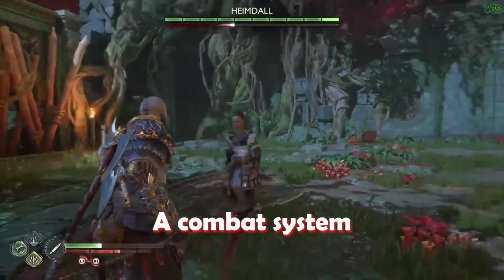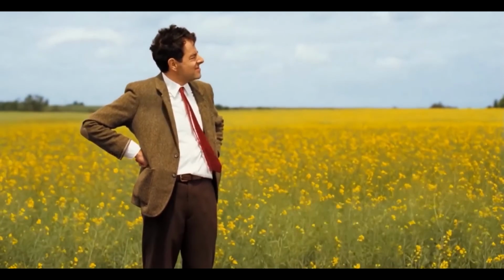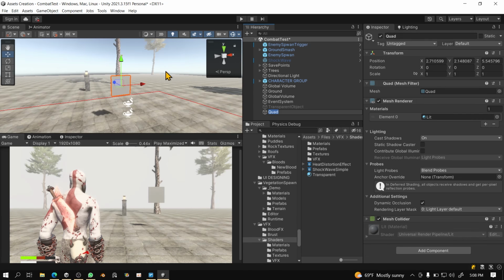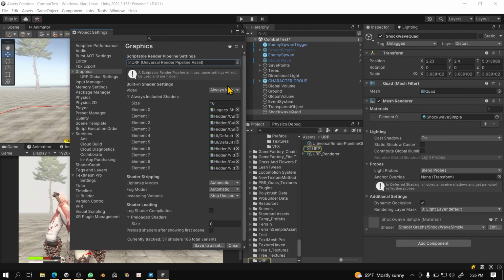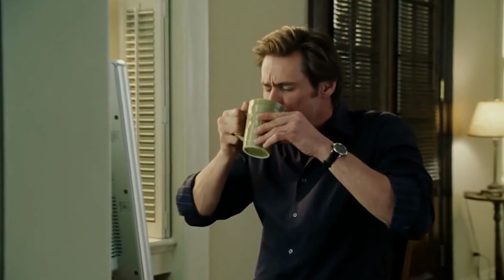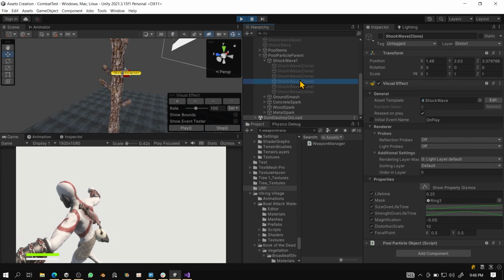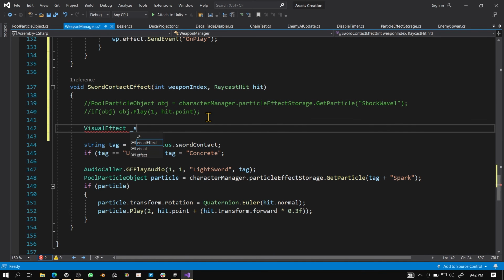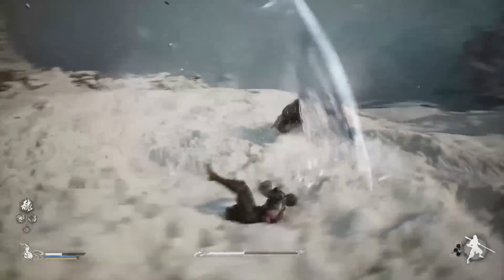Shockwave Distortion Effect Like Black Myth Wukong in Unity3D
🔸 In this video, I've shown you the steps for getting the shockwave effect in your game. It's like the air-blending effect that you see in many latest games. The tutorial is based on Unity's Universal Render Pipeline showing how to create shockwave distortion effects in unity like Black Myth: Wukong in your Game.
The problem that most developers face while creating distortion effects in URP is that the transparent objects are not getting rendered. I have mentioned that problem here in this video and also why that happens, watch the video to get the solution for it.
You can skip to any part that you are looking for.
🔸 I played around with editing of video trying to make it more interesting to watch. Hope that may not ruin the experience but will be improving the quality in the next comings.

🔸 It Contains:
2 shaders - Heat Distortion and Shockwave
2 Visual Effects - Shockwave and Ground Smash
8 Ring Particle Textures
Some Materials and Prefabs

Video Parts
0:00 Intro
1:50 Table of Contents
2:07 Creating Shader
3:45 Fixing the Render
6:05 Shockwave VFX
7:51 Spawning
9:27 My Project Updates

🔸 Quickly to mention here, this tutorial is focused on getting this feature in Universal Render Pipeline.
You may read the description to know why I’m not currently creating this tutorial for High-Definition Pipeline. But watching this video may deliver you a basic idea of how we are joining up things together.
(I am not making the video on HDRI because I don’t use it in the current context, I tried using it and it is really awesome for creating high-graphic games, it has lots of features and functions that are very useful. But my computer shows performance issues with HDRP because my computer is quite old and really struggles when I try something that requires hardware power.
I’m really sorry for those who are looking for tutorials related to HDRP but I can say, it is easier to get this done in HDRP because it already has the features we require.

🔸 Few Lines on the Visual Effect Graph:
You can right-click inside the Node and create new blocks.
The single burst block in the spawn node creates bursting mechanics.
Set Lifetime block in the Initialize Node, Sets the life span of the effect.
And these values in the output nodes are generated by the shader itself and the other two blocks are Orient: Face Camera Position which makes this effect look towards the camera and the other one set size over life which is connected with an Animation curve so that you can play around the setting and make your own unique simulation.
The strength value in the shader property works as the alpha of the effect, it is also connected with an animation curve so that we can create unique and matching production.

🔸 Instead of IEnumerator I am using Async and Await method which is very good at working with asynchronous functions. Asynchronous meaning performing the steps one by one or not at the same time.
We can also make this with IEnumerators but I would suggest you learn about Async and Await.

shockwave distortion effect
in unity3d unity shock wave
shader graph vfx how to tutorial
partical game factory